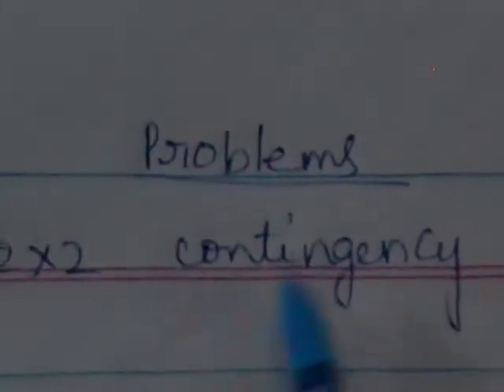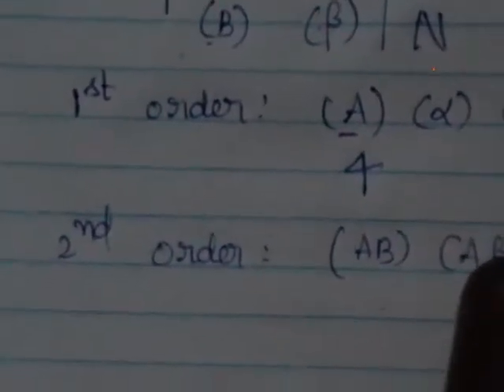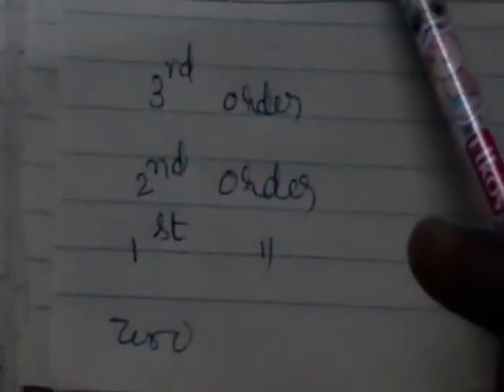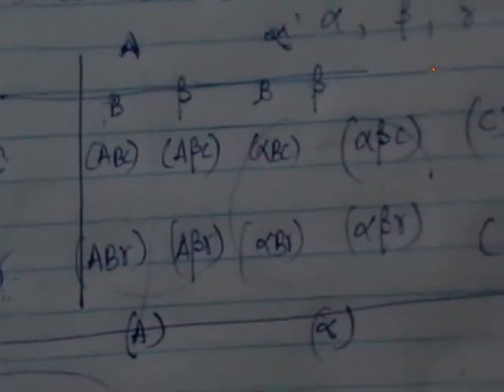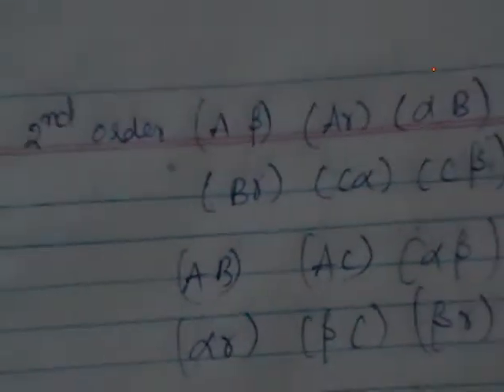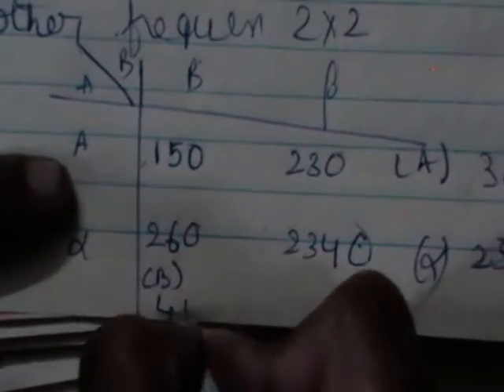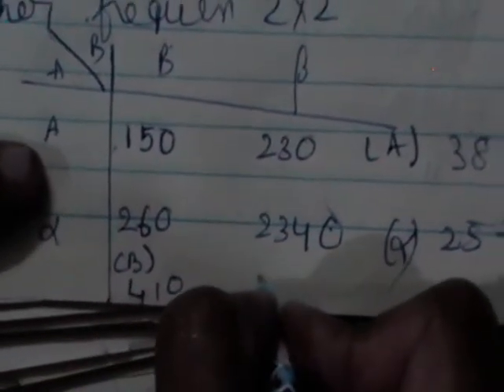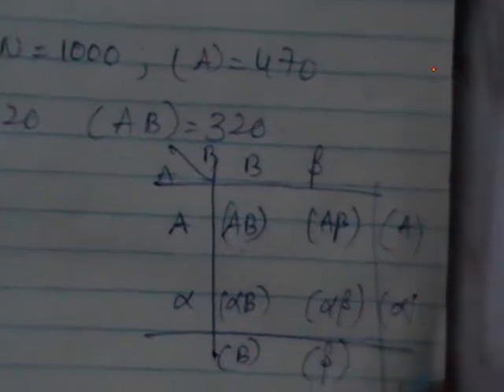Contingency Table and Problems